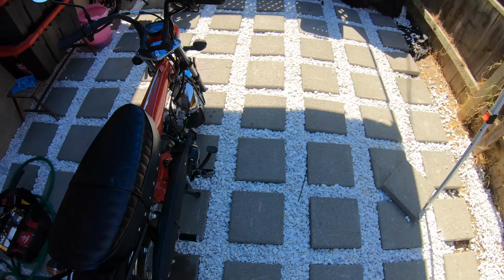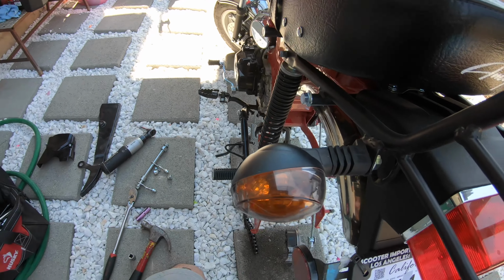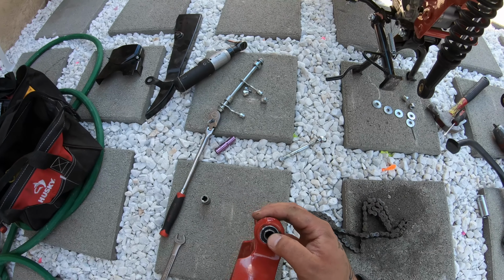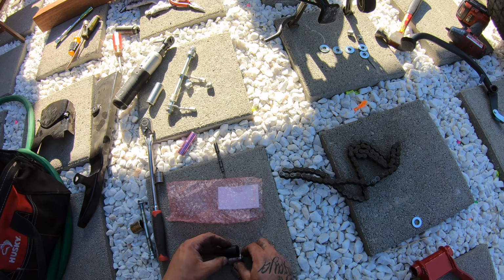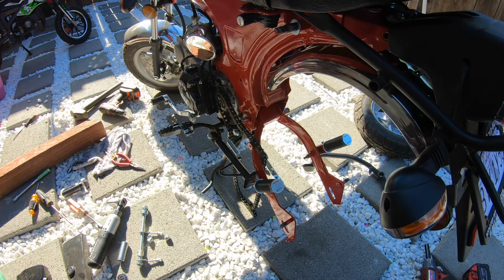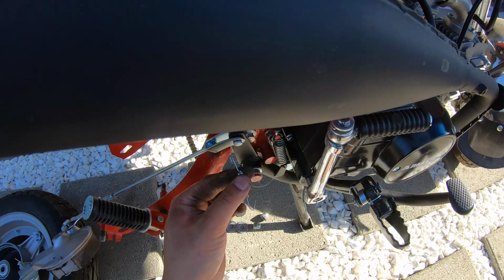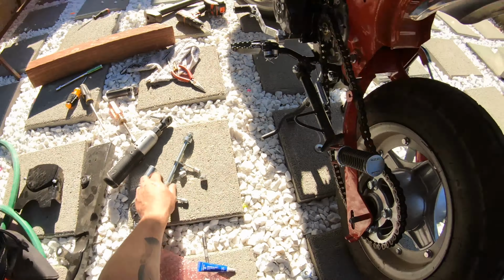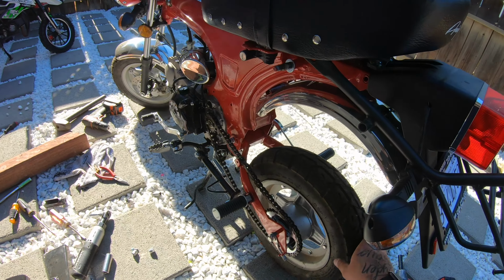Ct70 rear wheel wobble on clone Rocky Amigo 125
I install the solid  swingarm bushings that @yeksun  recommended this is a must do mod

You can order the parts off eBay

Will be doing a giveaway at 5k subs let’s get there